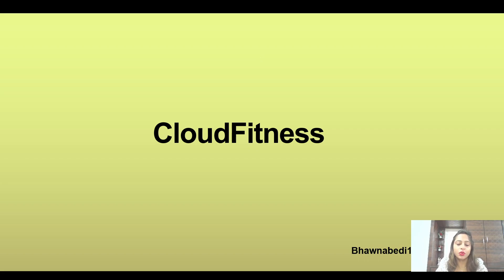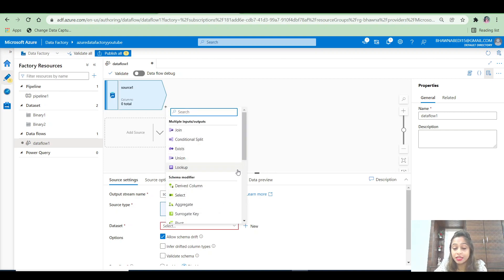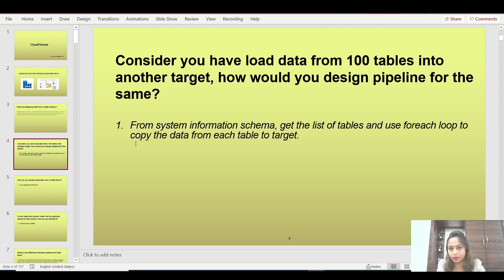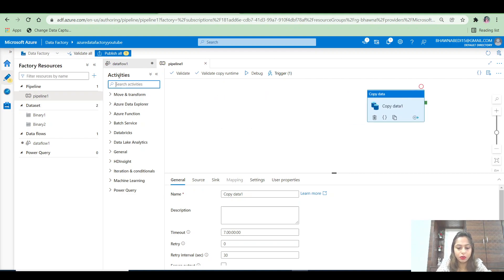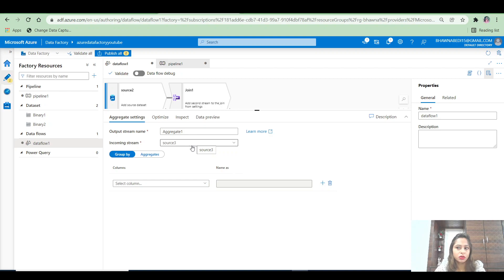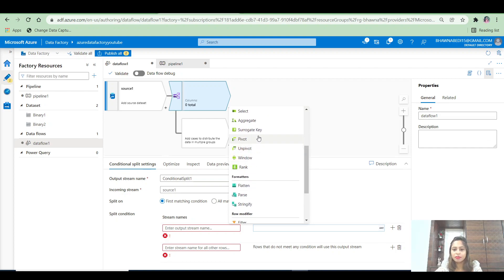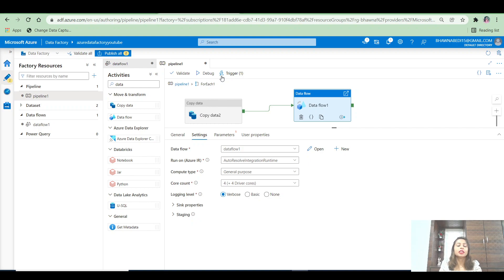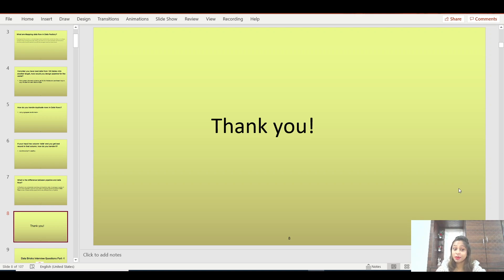Azure Data Factory Interview Questions Part - 6